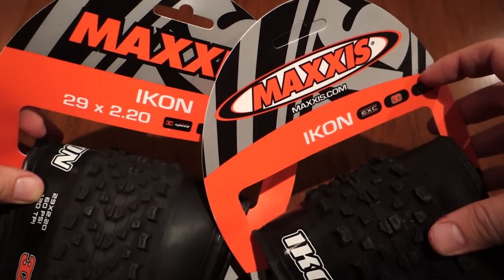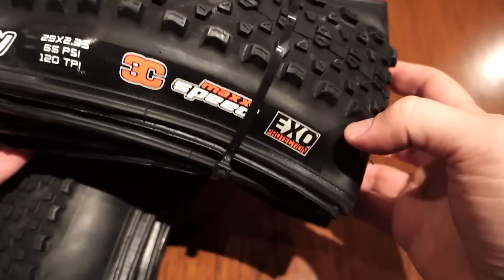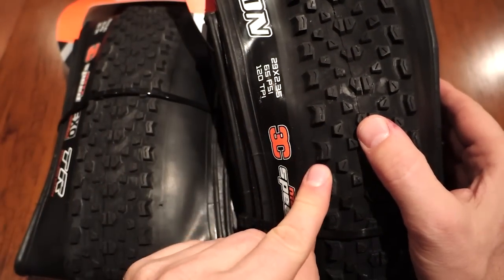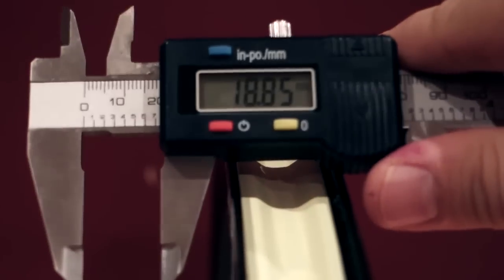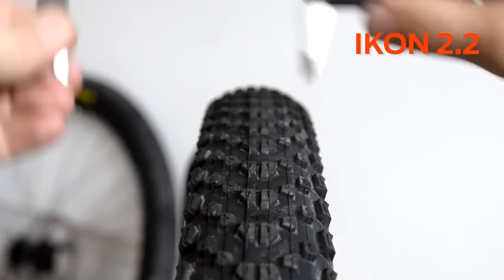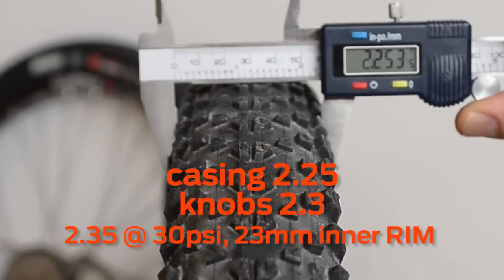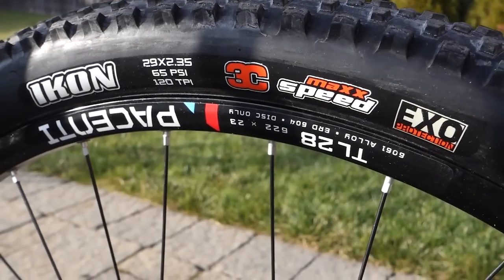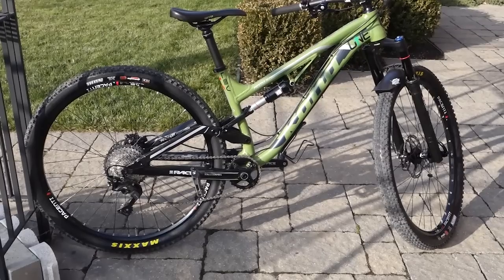Maxxis IKON 29 x 2.2 and 2.35 3C EXO TR - Quick Review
Maxxis IKON 29 x 2.2 3C EXO TR and 29 x 2.35 3C EXO triple compound  tires weighted, measured on a Pacenti TL28 rim (23mm internal). Casing was nice and round, hard to inflate tubeless, had to use tubes first.

For parts and tools please consider using these links, they help me fund these videos.

Schwalbe Racing Ray 29x2.25 Evo SpeedGrip
Schwalbe Racing Rlph 29x2.25 Evo Speed